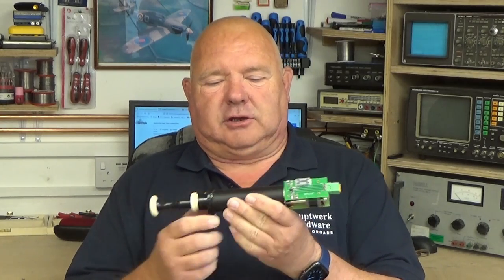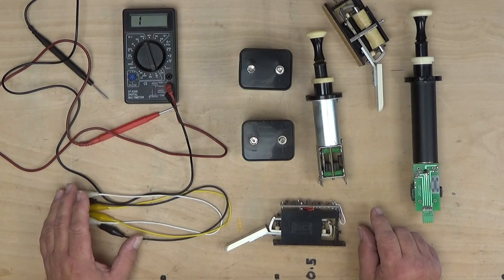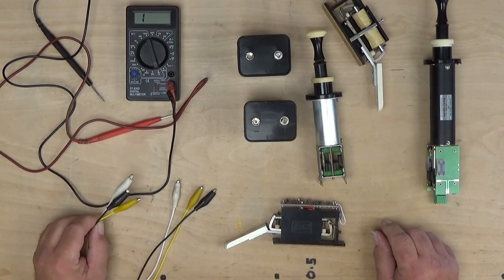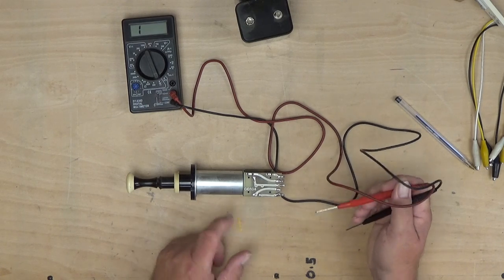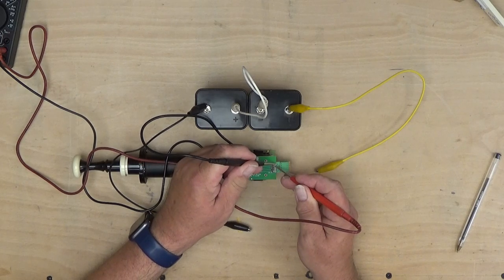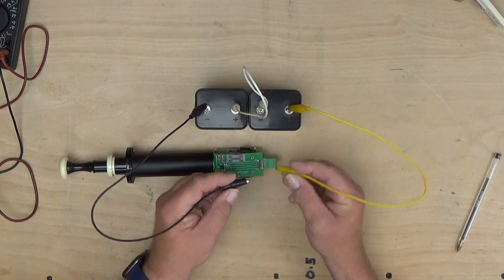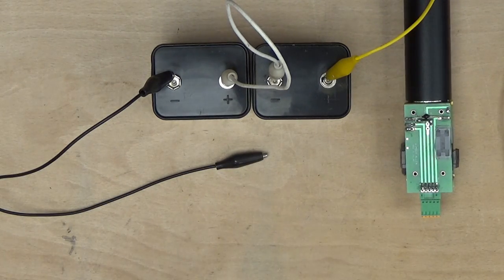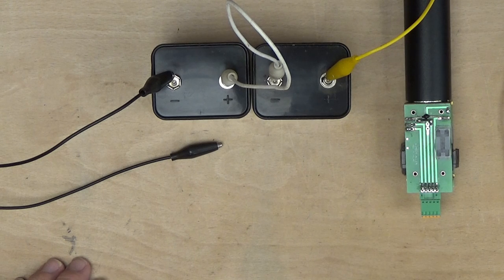How to Identify Motorized Stop Connections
In this video I explain how to identify the various connections on motorized draw-stops and tabs.

And here is the first video in the series about motorized stops where I explain how the actual stops work.

For more on Organ Systems Hardware, Conversions and Virtual Organs please take a look at my